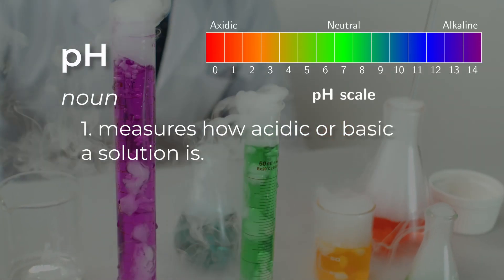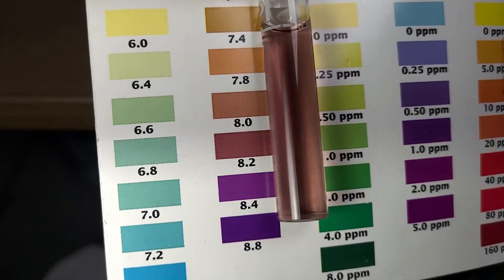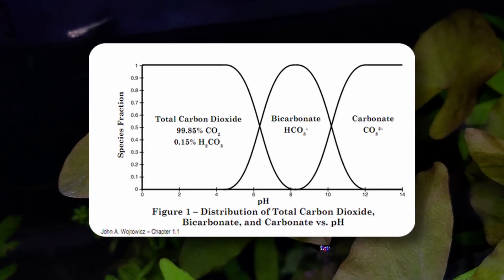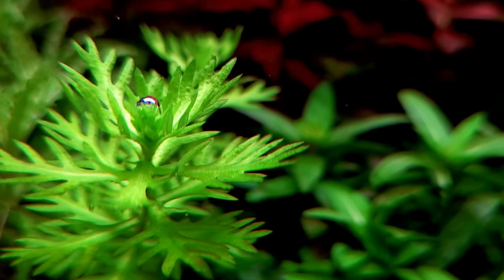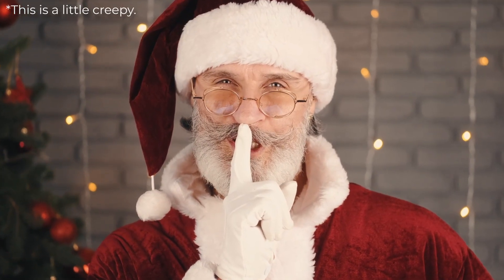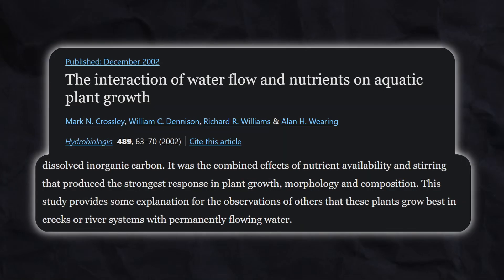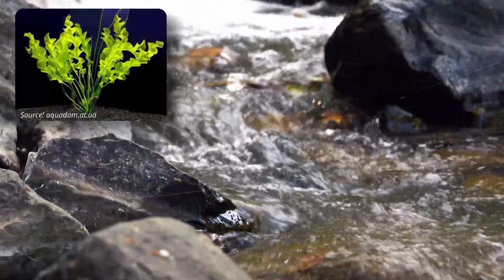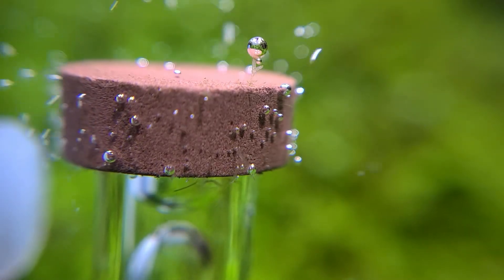The Surprising Reason Your Aquarium Plants Aren't Growing 😲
🌿 Are your aquarium plants struggling to grow? Learn the surprising reason behind this common issue and how water parameters play a crucial role in aquarium plant growth in this informative video! 💧

In this video, we'll dive deep into the factors that affect your aquarium plants and provide actionable tips to help you achieve lush, vibrant growth. 🌱

Don't miss out on this valuable information! Watch the video now and give your aquarium plants the best chance to flourish. 🐠👍

~Links~:
► Aponogeton elongatus Study: